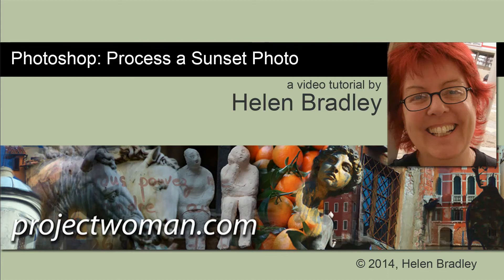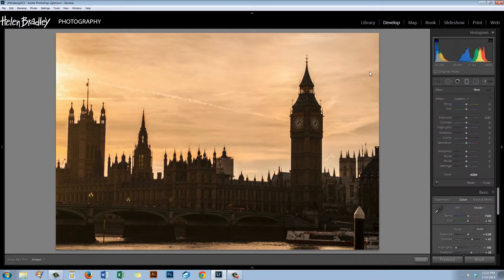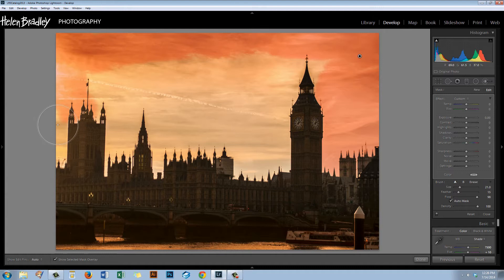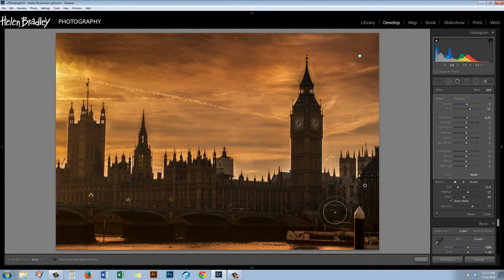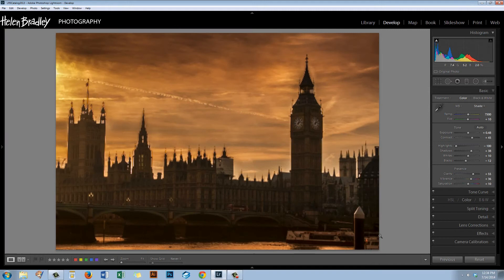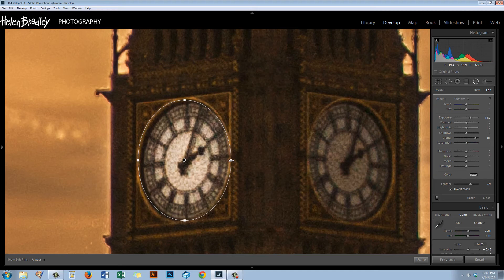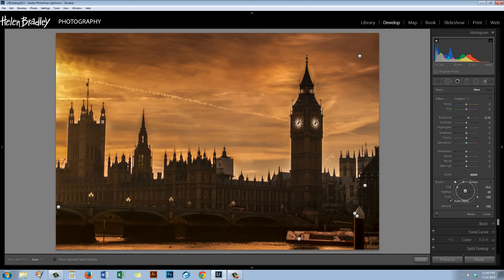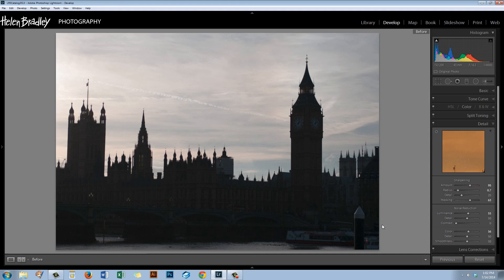Transform Drab City Photos into Amazing Works of Art in Lightroom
Learn to take an image from late afternoon light and turn it into one which looks shot in early evening.You will see how to light the image and light the street lights and how to create a realistic sunset image.

Techniques include adjusting temperature and using Graduated Filters and the Adjustment Brush.